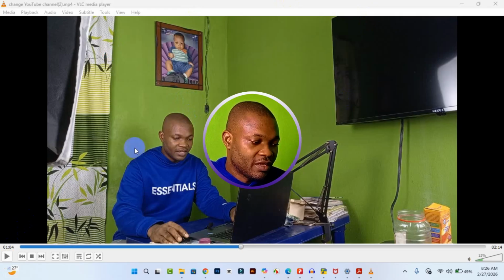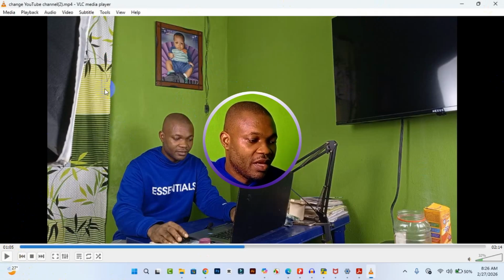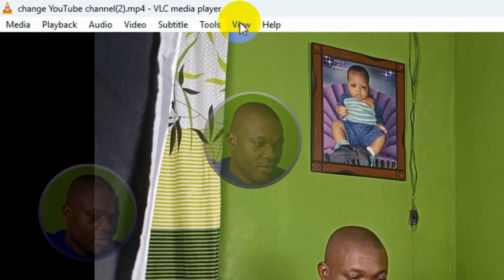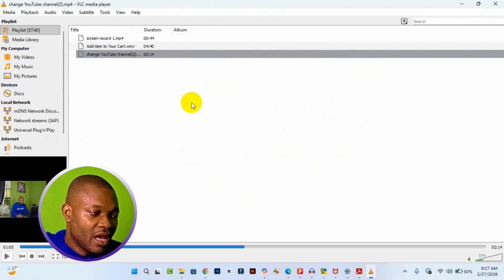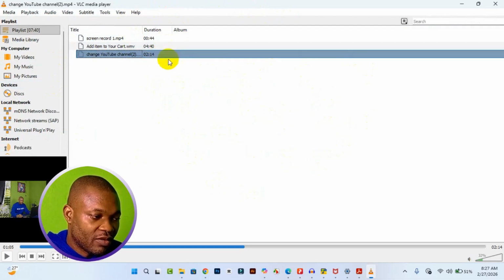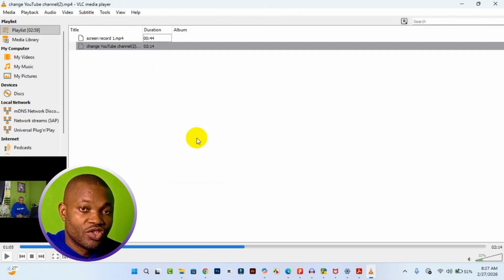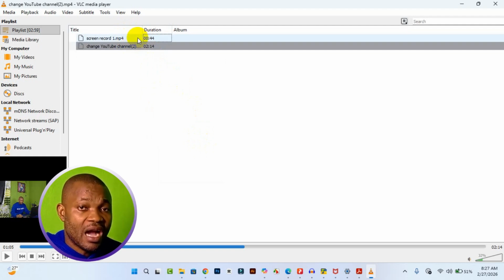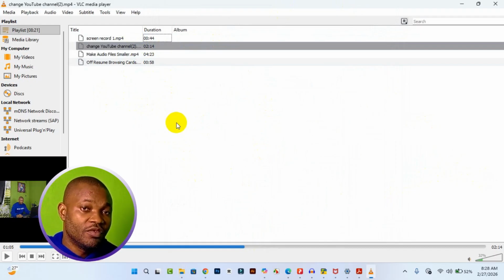Organize Your VLC Playlist Remove Songs or Videos on PC